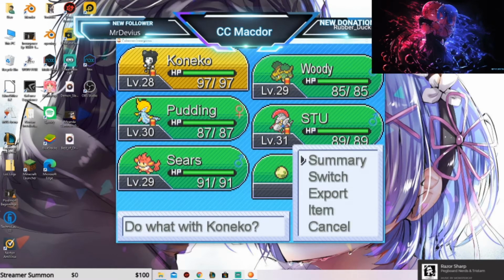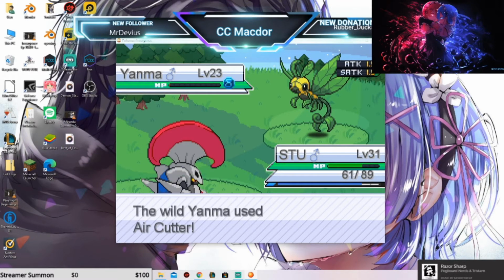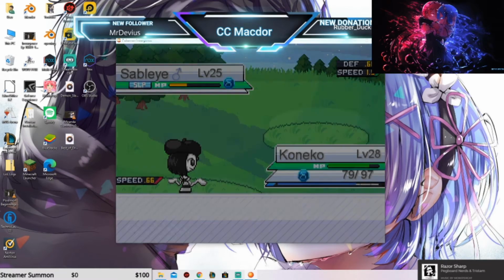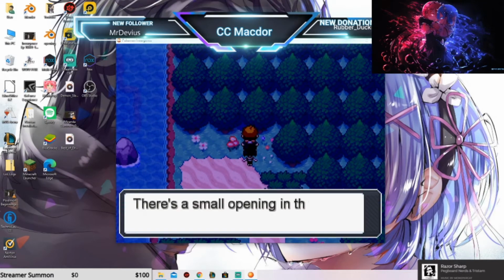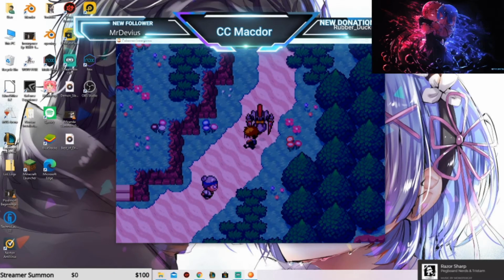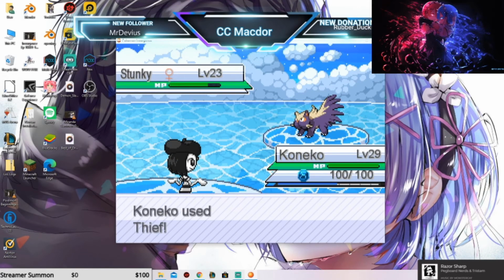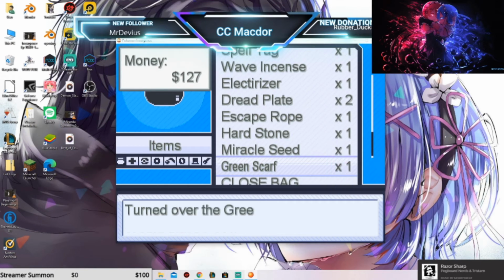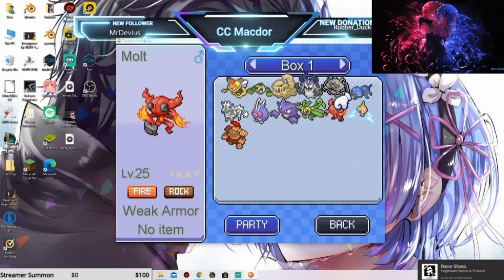Pokemon Insurgence Ep 06- Serious Story Coming Up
hey macstars

As stated will continue to post this even for myself, but in bigger news King's Raid and FFBE WOTV is coming back